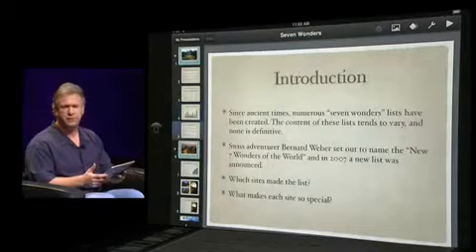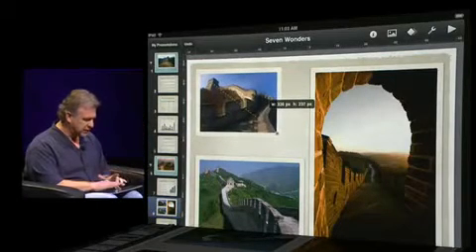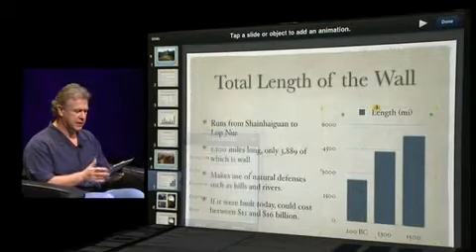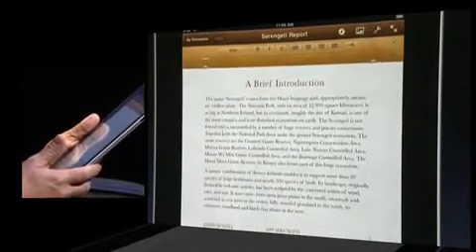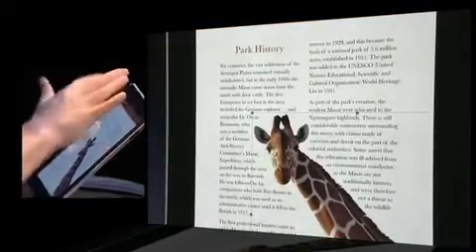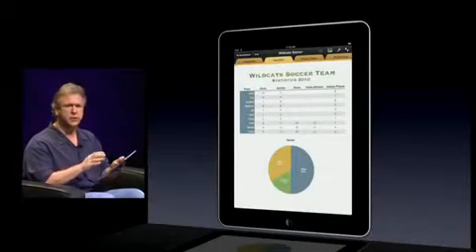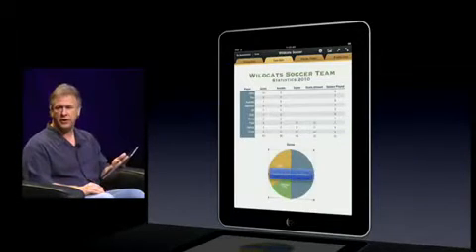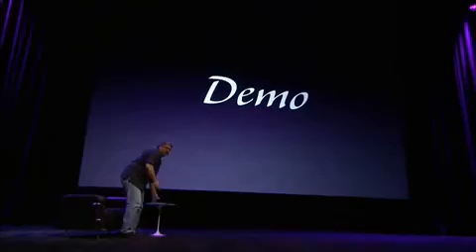Apple Event January 2010 - Apple iPad - Part 7